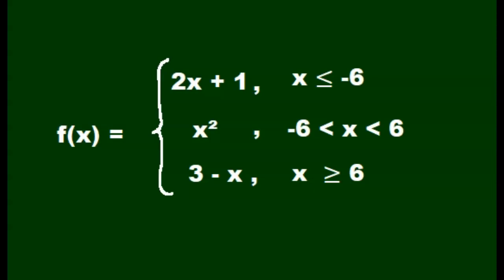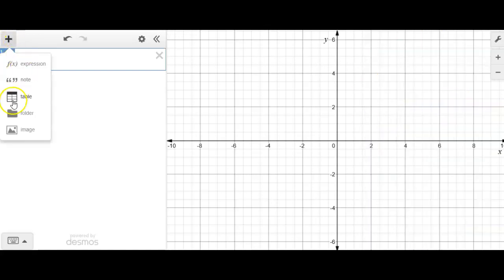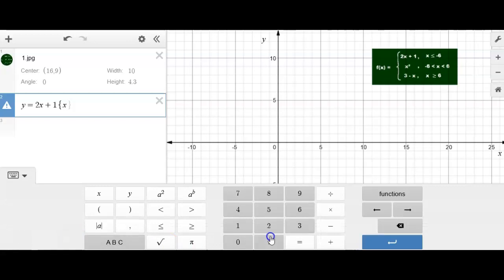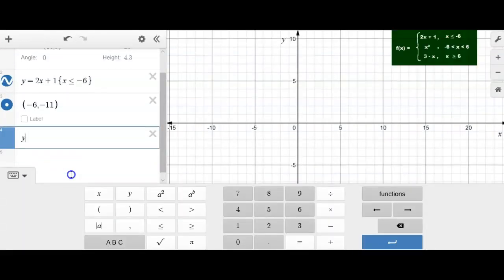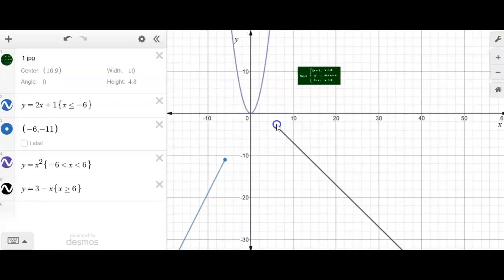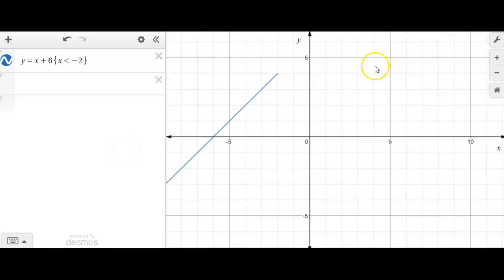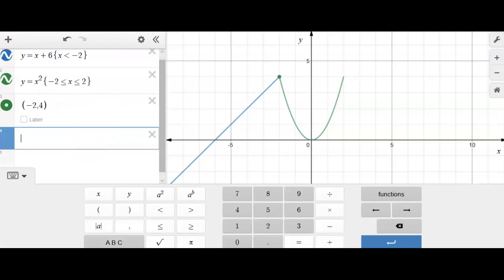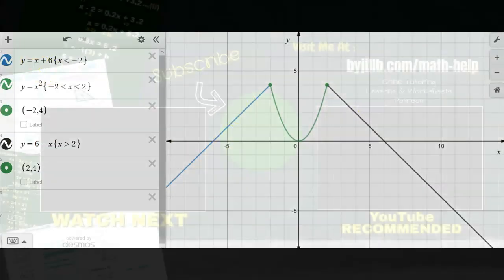How to Graph Piecewise Functions on Desmos.com Calculator w/ Domain Limits Pre-Calculus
How do you use desmos.com to graph Piecewise Functions? In this video, I show you how to graph the graph segments, including how to set the domain limits within desmos.